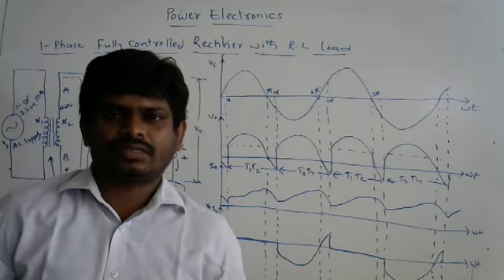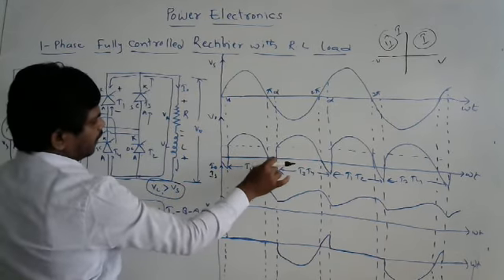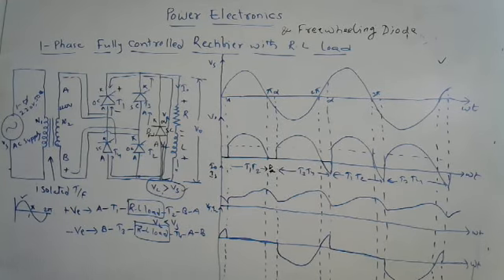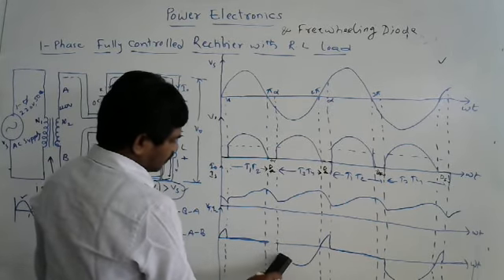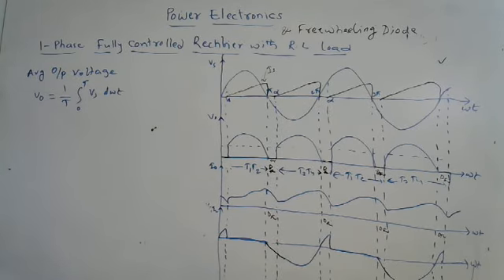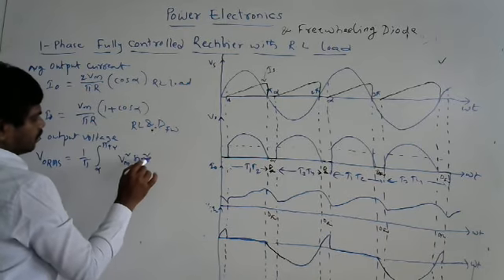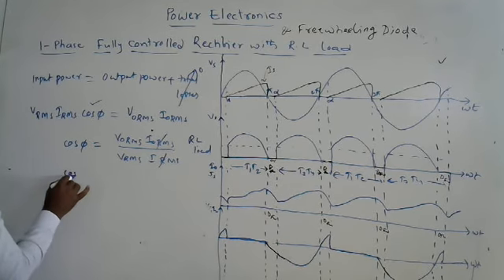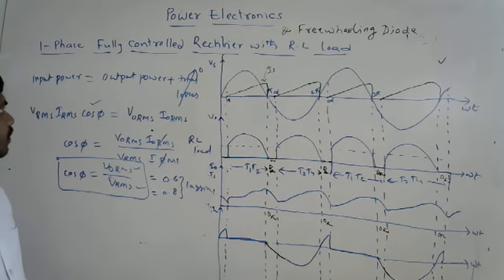FWR with RL & Diode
PE UNIT-II LECTURE No.07